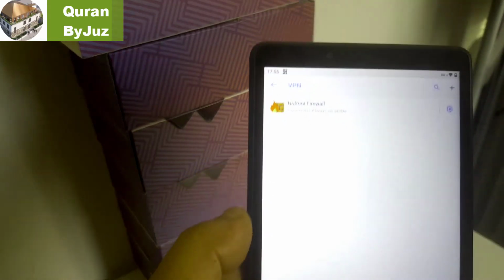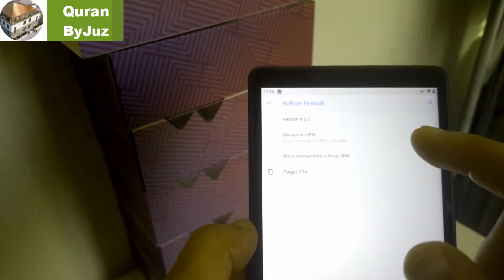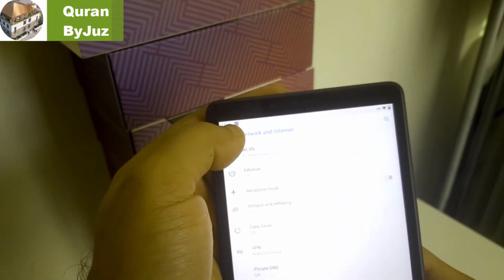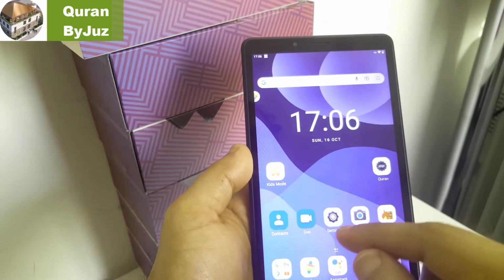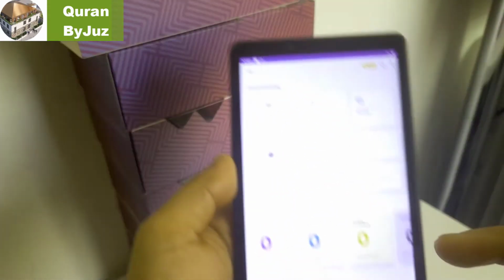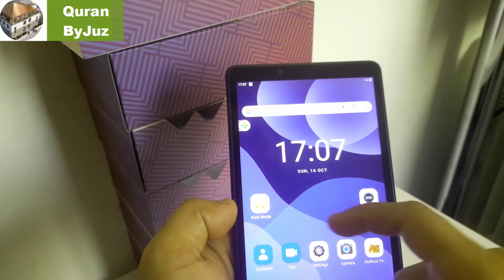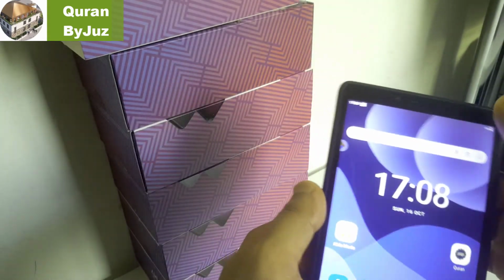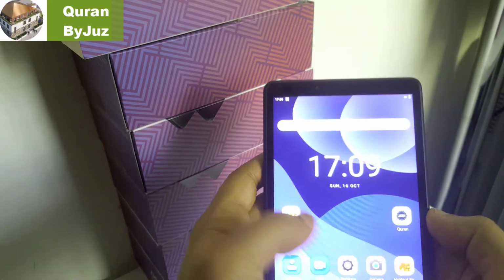Parental Control Budget Tablet With Security Firewall & Kids Mode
It was narrated from Abu Hurairah that the Messenger of Allah (ﷺ) said:
“Islam began as something strange and will go back to being strange, so glad tidings to the strangers.’”

Want a share in the reward? Why not translate this video (or any other) into your language by following the

Chapters:
00:00

Imam Mahmood Fawzy Khattab is a graduate of Jamia Al - Azhar in Egypt and a well-known hafidh of the Quran who memorised the words of Allah from an early age. He currently resides in the UK and is of Egyptian origin.

Assalamu Alaikum Wa Rahmatullah, peace be upon you all. By you sharing and liking the video you will also get the reward In sha Allah